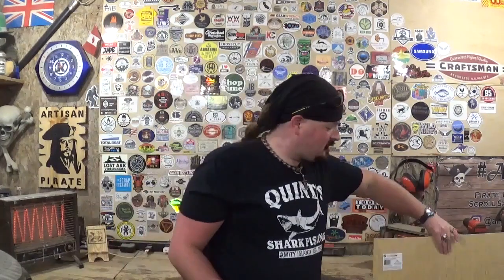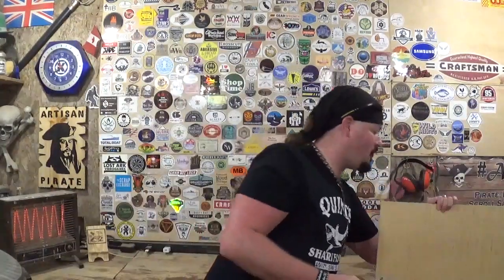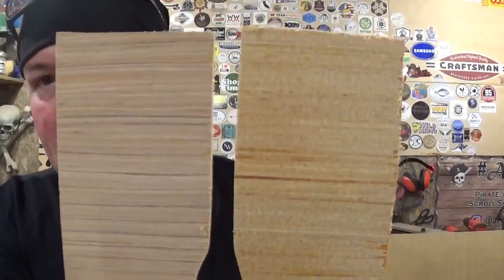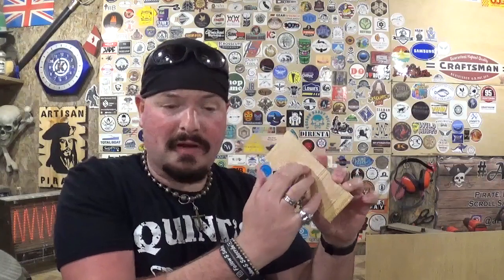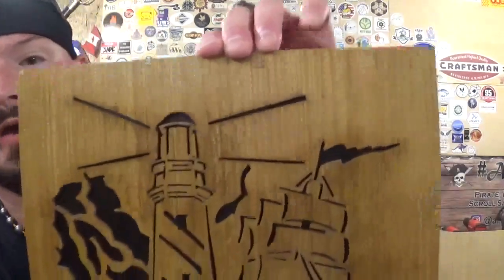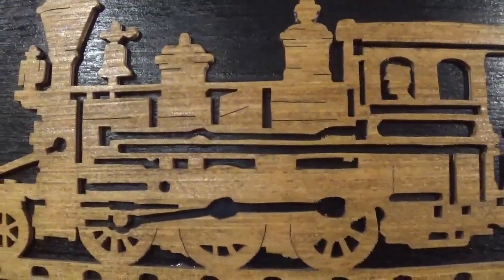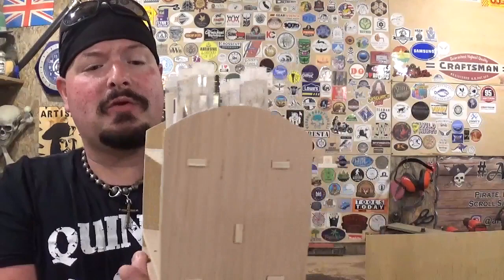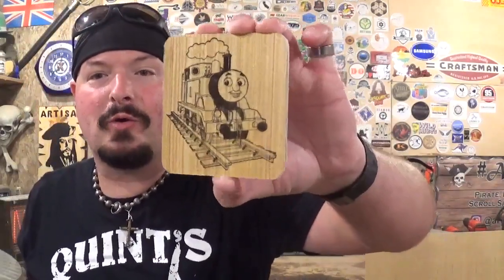The Plywood I Scroll Saw With (1/4 Inch)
Hey Everyone! In this short video I show you and tell you where to get the 1/4 inch plywood I use on the scroll saw for almost all my projects. I also show you some finished projects with this material. In my opinion it cuts just is good, if not a bit better than Baltic Birtch Plywood. Hope you all like the video!

God Bless !

Mailing Address;

Artisan Pirate
1015 Dixie Street